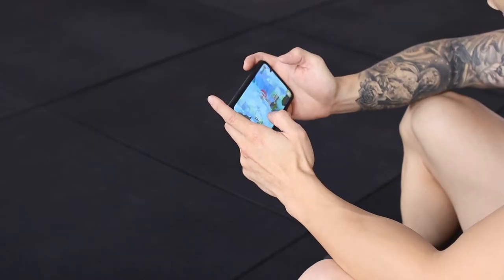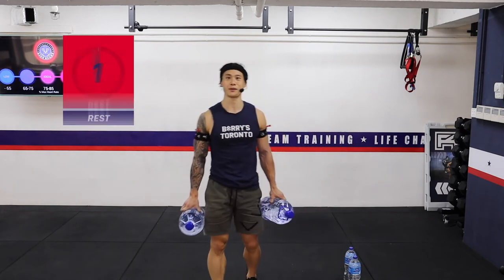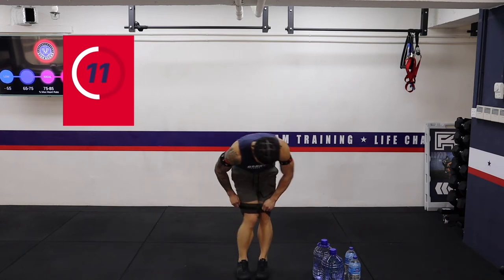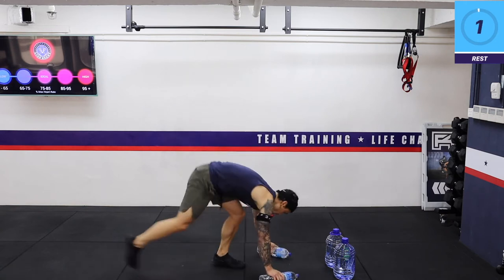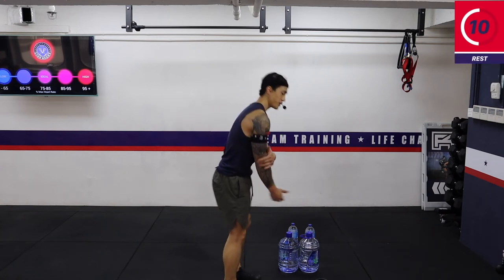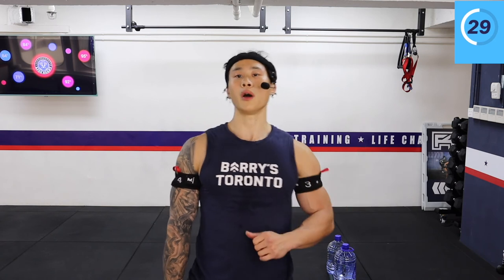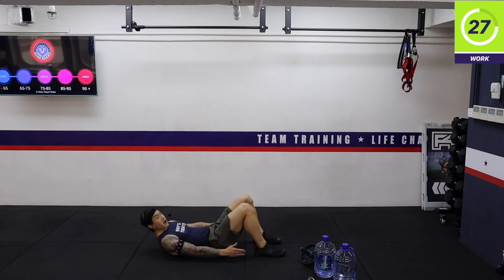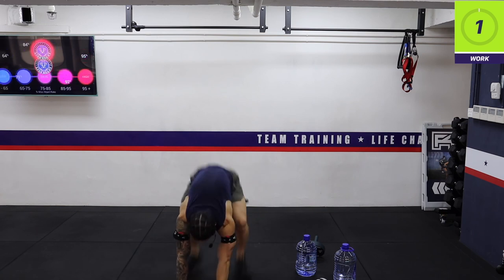40 Minute Total Body Strength & Conditioning Workout | Day 21 of F45 Challenge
By the end of today's session, we will have completed 3 weeks of this 45 day challenge so far. Amazing work everyone, and let's keep going to finish it off!

Angry Bird is our superset resistance workout. We will focus on lower body in the first 5 exercises, then lower body in the next 5 exercises, and finally core and abs for the last 5 exercises. We will complete 1 set per exercise and repeat the sequence of 5 exercises in the pod 3 times. Working time is; Lap 1 - 40 seconds of work, 15 seconds of rest. Lap 2 is 35 seconds of work, 20 seconds of rest. And Lap 3 - 20 seconds of work and 10 seconds of rest. Here's a look at the exercises;

1) Double Water Bottle Romanian Deadlift
2) Alternating Reverse Lunge + Knee Raise
3) Weighted Hip Thruster
4) Activation Band 2x Side Steps + 2x Reverse Lunges
5) Sumo Romanian Deadlift
6) Lying Superman Pull Up Hold
7) Chest Press
8) Bent Over Underhand Grip Row
9) Dive Bomb Push Up
10) Double Full Front Arcs
11) Feet Up Crunches
12) Ab Wheel / Inchworm
13) Heel Touch
14) Russian Twist
15) Low Plank Diagonal Reach

You'll be training with me throughout this series, I'm a coach at F45 and a NASM Certified Personal Trainer. I am a fitness trainer based in Hong Kong helping busy officer workers break away from their busy lives to prioritize their health again. My goal is to get you closer to your fitness goals with each workout we go through together! Happy training!

Join the F45 family now! Check us out at f45training.hk or swing by the studio at Rm 2103-6, 21/F, Hang Lung Centre, 2-20 Paterson Street, Causeway Bay.

Workout Accessories Today
BFR (Blood Flow Restriction) Band
Xpand Shoelaces

Filming Gear for this Video
Canon EOS M50 Mark II
SIRUI AM-005K Ultra Lightweight Aluminum Travel Tripod
RØDE Wireless Go
TNE Boom Mic